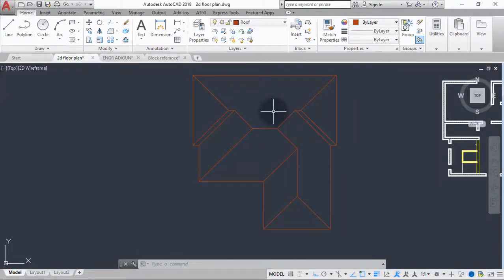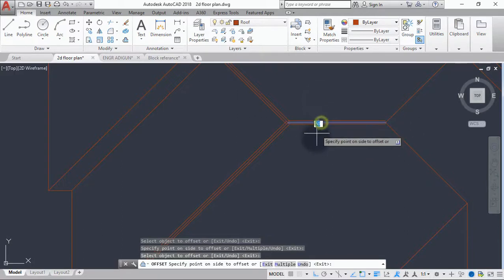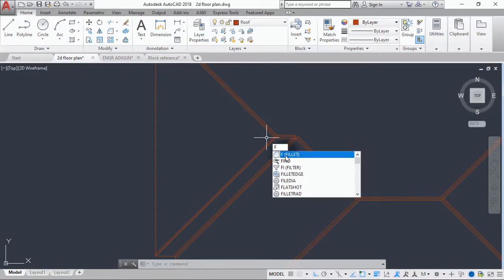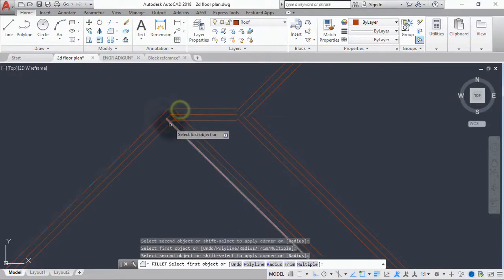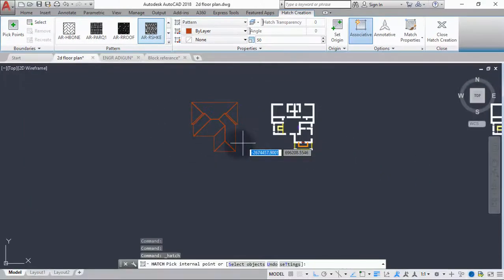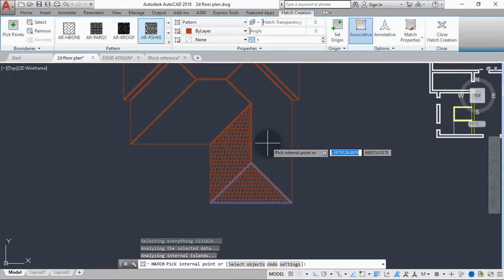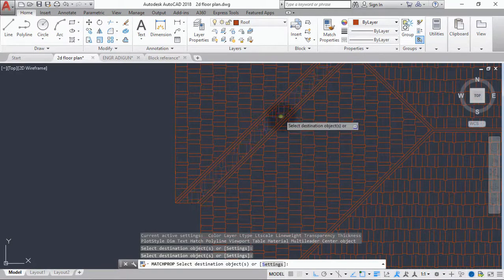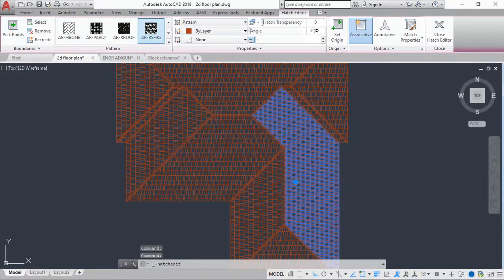AutoCAD2021: How To Create Roof Plan in AutoCAD Part 2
In this lesson I explained how to draw a roof plan from the first floor plan. The rudiments and the fundamentals were explained. The techniques explained here can be apply to draw any roof plan of our choice, no matter how complex the plan looks.